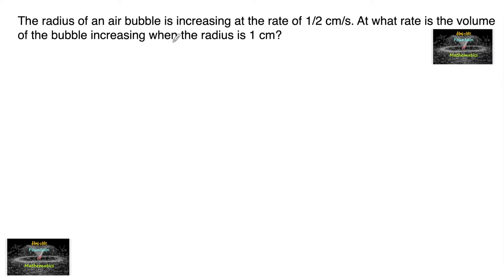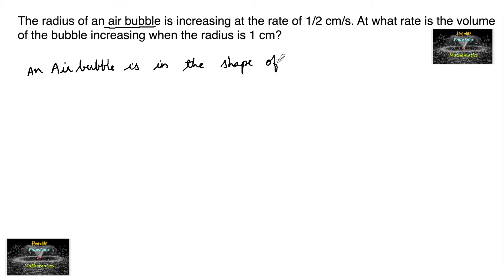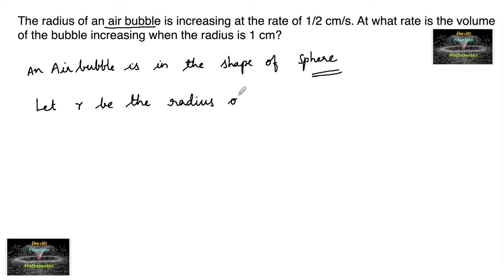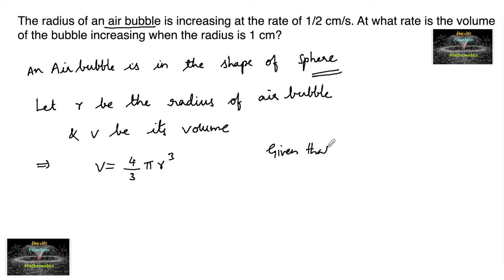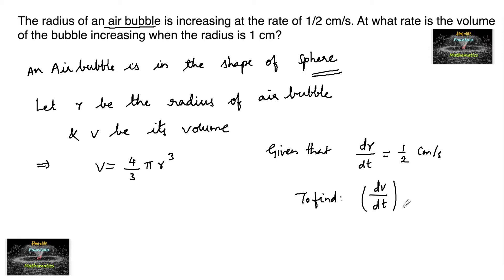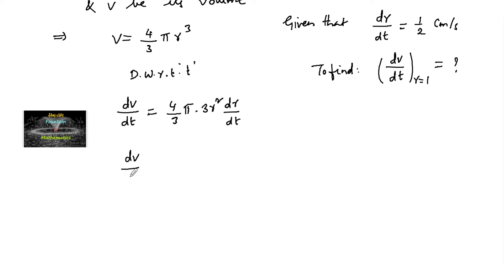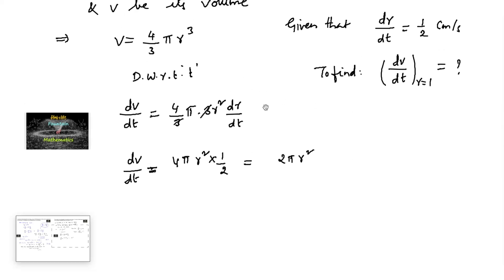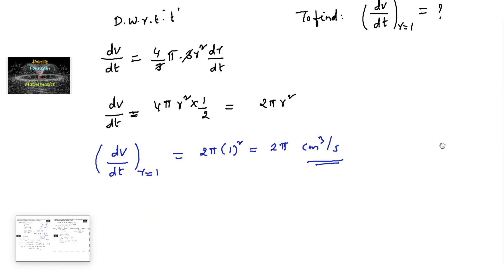The radius of an air bubble is increasing at the rate of 1/2 cm/s. At what rate is the volume of